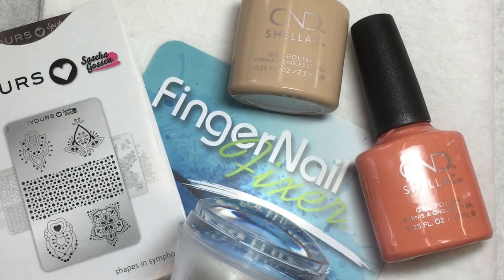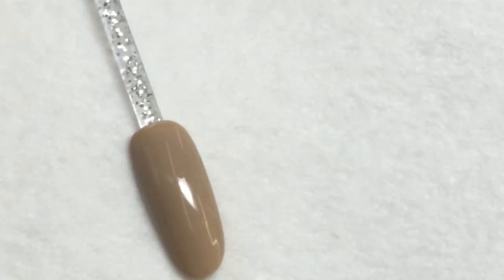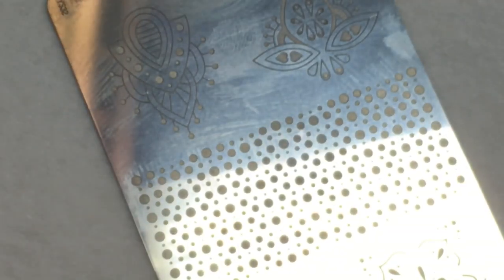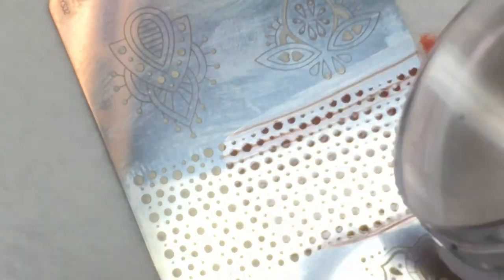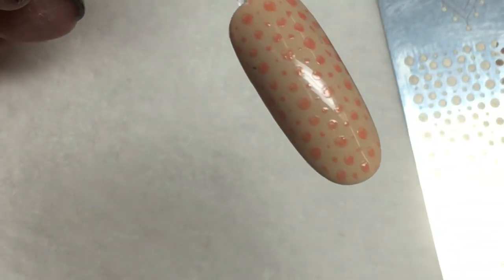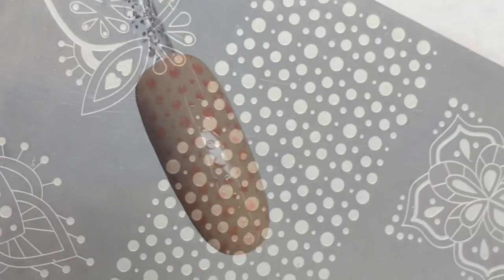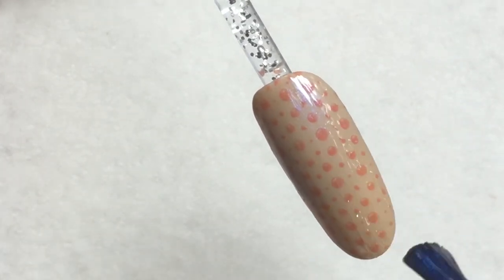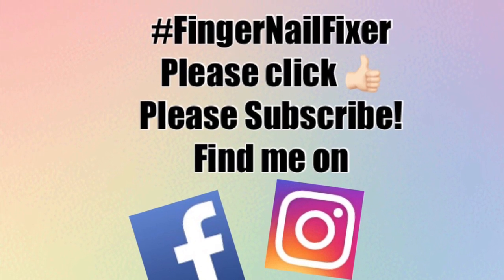Conservative Nail Design - Voice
Have conservative clients that seem to be afraid of nail designs? Introduce them to nail art with a simple, neutral design that still gives the nails a hint of personality!
Products used in this video:
CND Shellac in Brimstone, Spear and Shellac Pearl Topcoat
Yours Cosmetics stamping plate
Save 10% on Yours Cosmetics in the US with code hollystar10
a lint roller
99% Isopropyl Alcohol
Please join me on Instagram and Facebook - @fingernailfixer